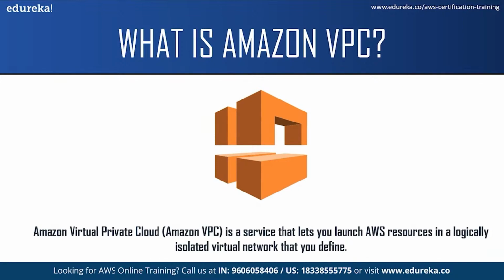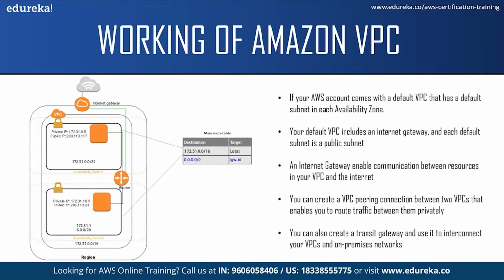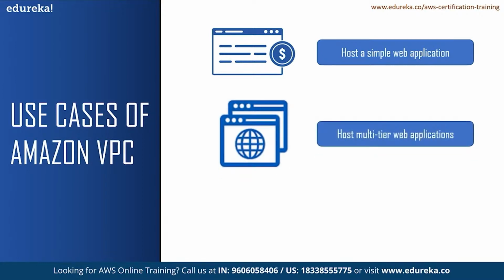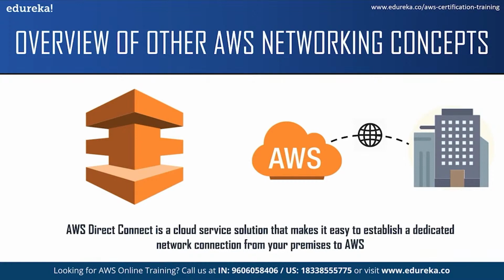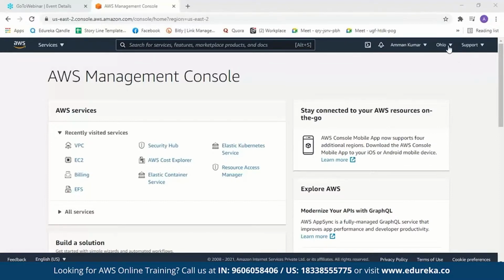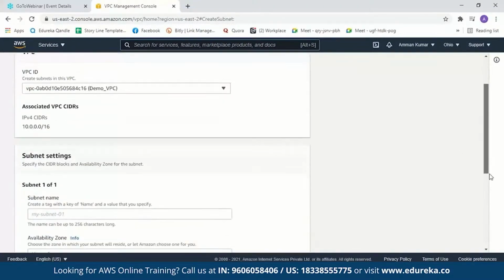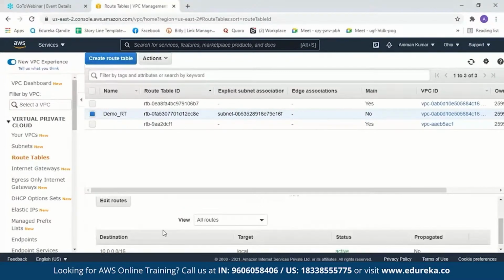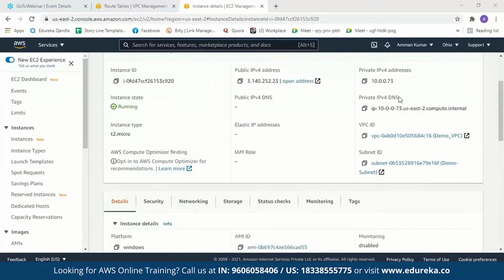AWS Networking Fundamentals | AWS VPC | AWS Networking Services | Edureka | AWS Rewind 5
This "AWS Networking Fundamentals" video by Edureka will give you an idea about a few of the important Networking Services available in AWS such as VPC, Elastic Load Balancing, Direct Connect, Route 53 and will also talk about AWS VPC in detail with a demo.
00:00 Introduction
00:55 Agenda
01:10 What is Amazon VPC?
02:18 Working of Amazon VPC
06:19 Use Cases of Amazon VPC
08:03 Overview Of other AWS Networking Concepts
12:00 Demo : Create a VPC

1. This is a 5 Week Instructor led Online Course.
2. Course consists of 30 hours of online classes, 30 hours of assignment, 20 hours of project
3. We have a 24x7 One-on-One LIVE Technical Support to help you with any problems you might face or any clarifications you may require during the course.
4. You will get Lifetime Access to the recordings in the LMS.
5. At the end of the training you will have to complete the project based on which we will provide you a Verifiable Certificate!

During this AWS Architect Online training, you'll learn:
1. AWS Architecture and different models of Cloud Computing
2. Compute Services: Amazon EC2, Auto Scaling and Load Balancing, AWS Lambda, Elastic Beanstalk
3. Amazon Storage Services : EBS, S3 AWS, Glacier, CloudFront, Snowball, Storage Gateway
4. Database Services: RDS, DynamoDB, ElastiCache, RedShift
5. Security and Identity Services: IAM, KMS
6. Networking Services: Amazon VPC, Route 53, Direct Connect
7. Management Tools: CloudTrail, CloudWatch, CloudFormation, OpsWorks, Trusty Advisor
8. Application Services: SES, SNS, SQS

Course Objectives

1. Design and deploy scalable, highly available, and fault tolerant systems on AWS
2. Understand lift and shift of an existing on-premises application to AWS
3. Ingress and egress of data to and from AWS
4. Identifying appropriate use of AWS architectural best practices
5. Estimating AWS costs and identifying cost control mechanisms

1. Professionals interested in managing highly-available and fault-tolerant enterprise and web-scale software deployments.
2. Professionals who want Project Experience in migrating and deploying cloud based solutions.
3. DevOps professionals.

Pre-requisites